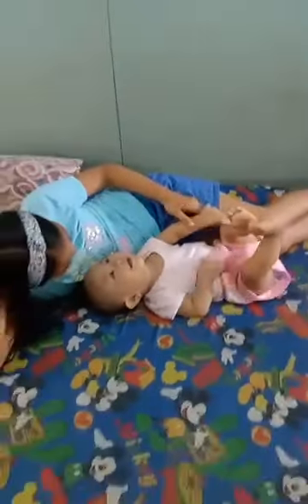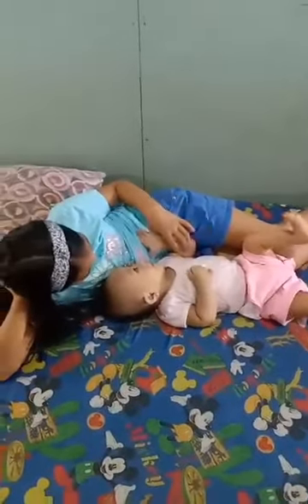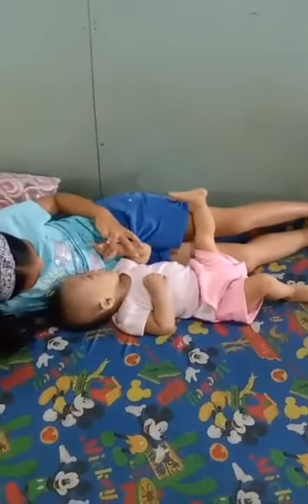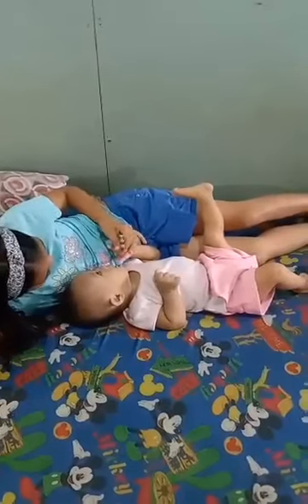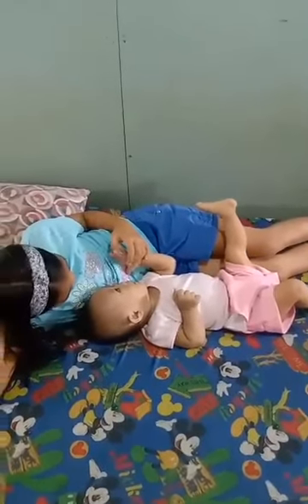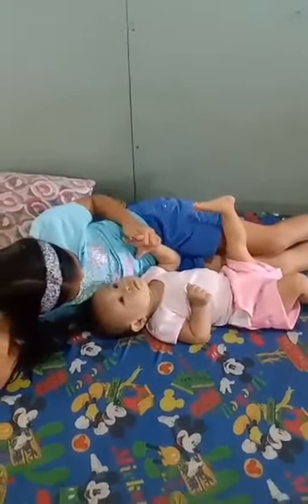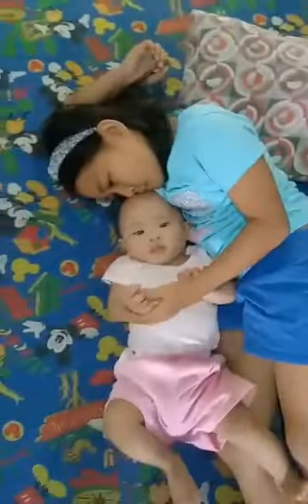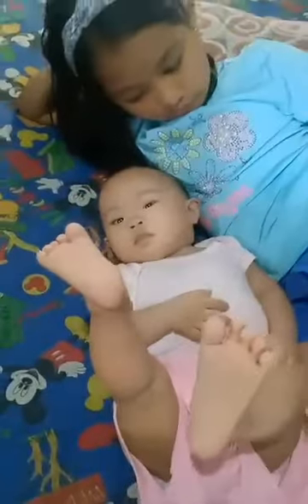Ate Kesha & Bb Yanna cuddle 💖 💓 💕